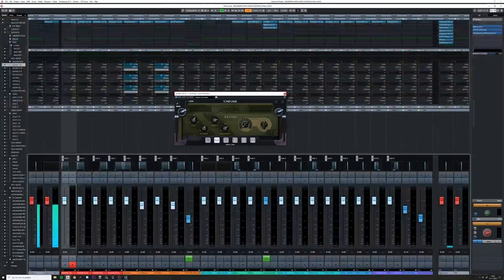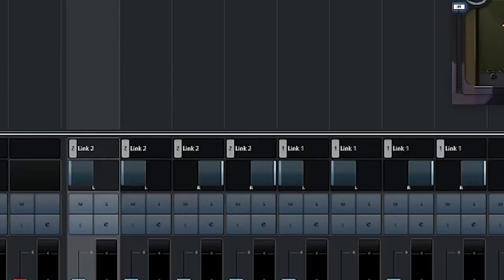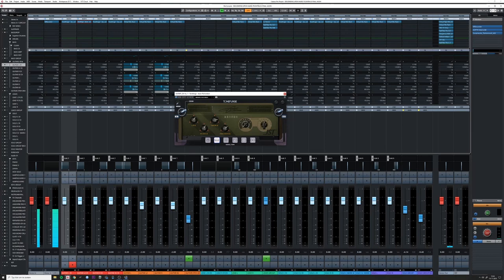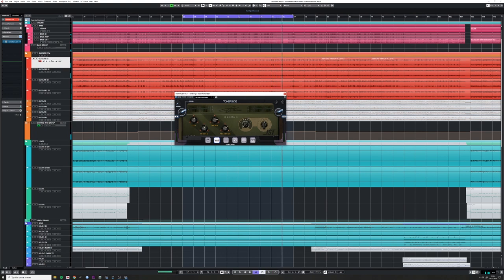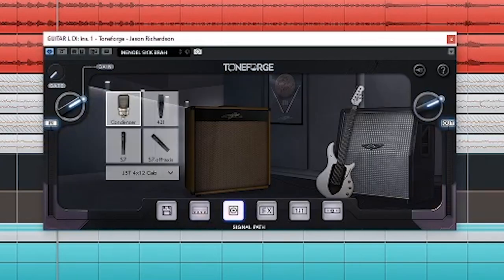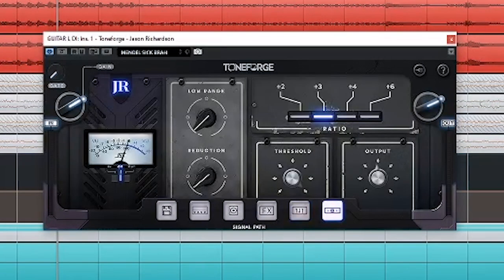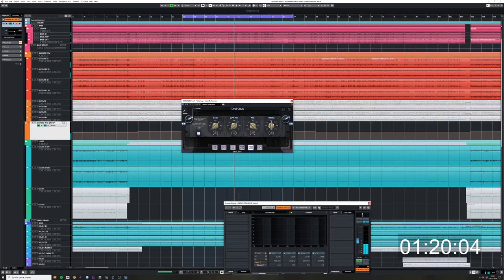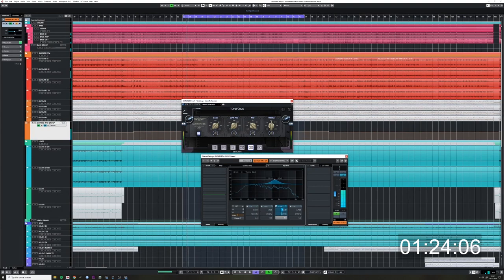MIXING METAL GUITARS IN 3 MINUTES | JASON TONEFORGE